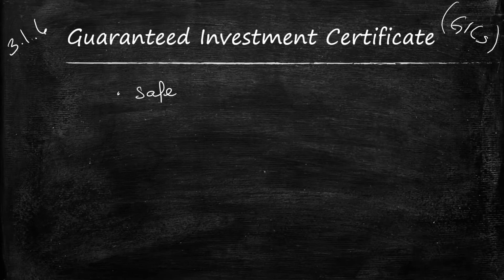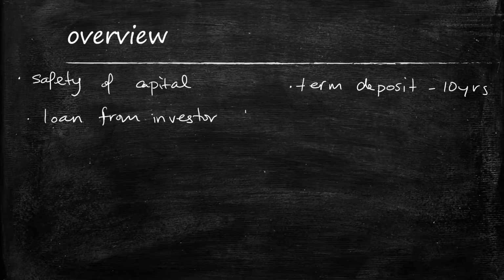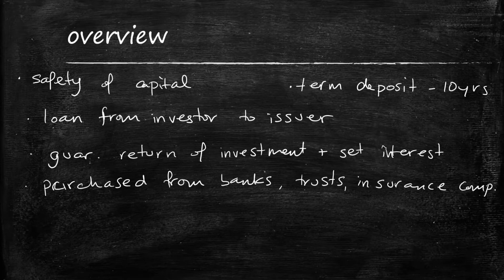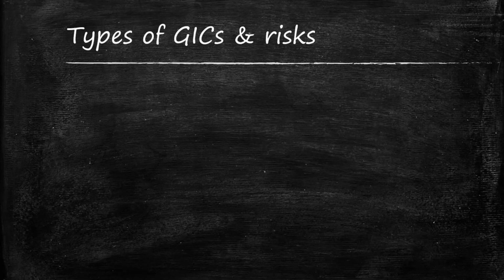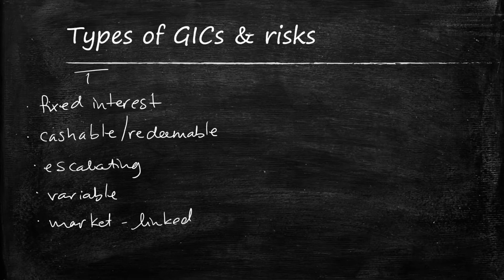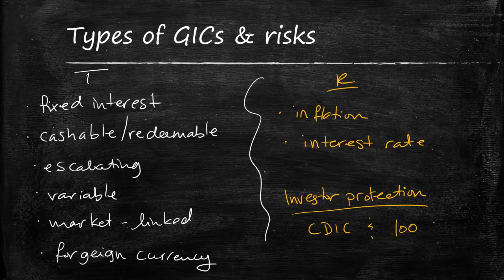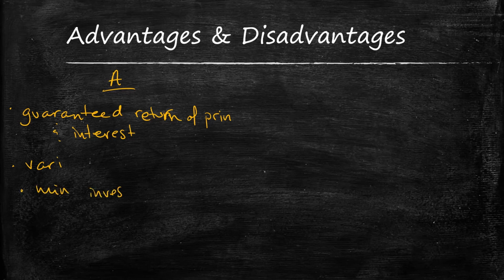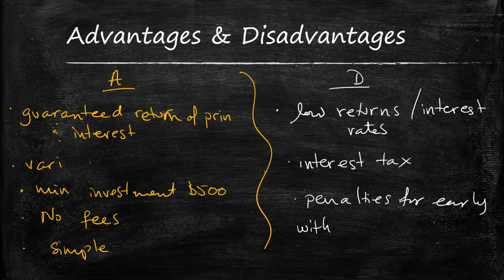GUARANTEED INVESTMENT CERTIFICATE